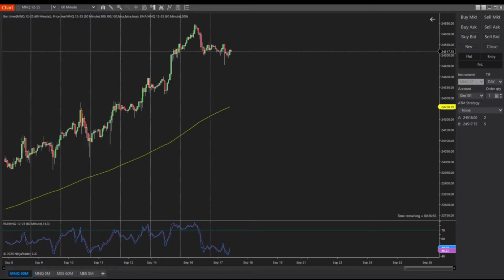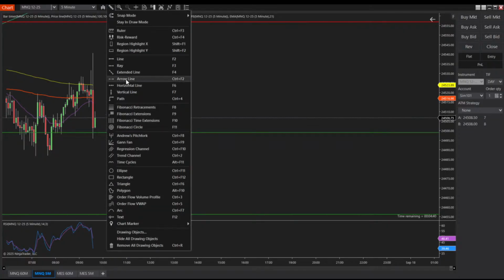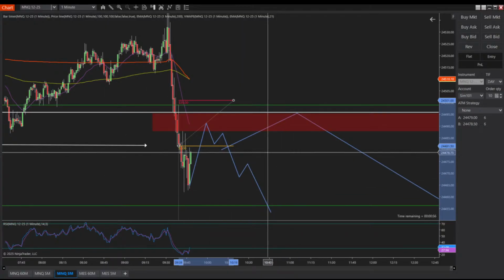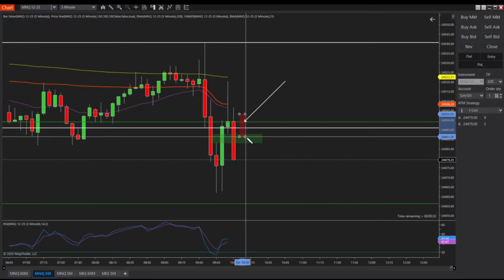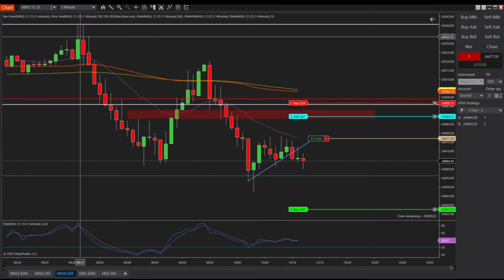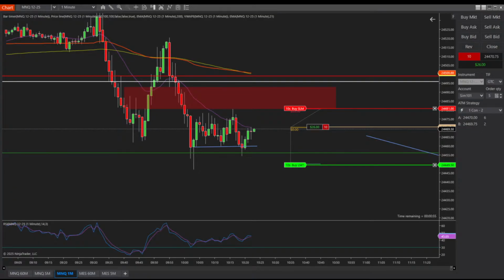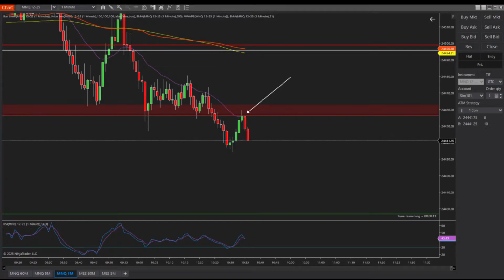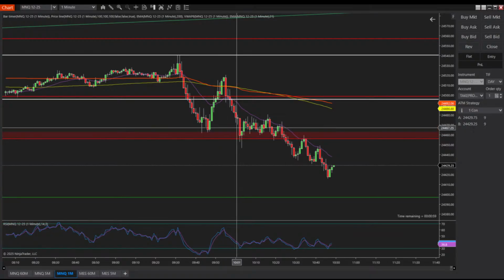Live Futures Market Technical Analysis – NQ / ES – 9/17